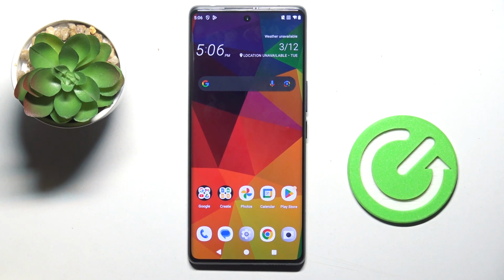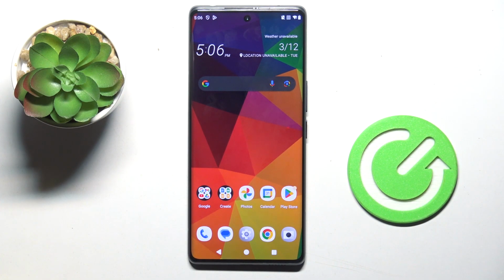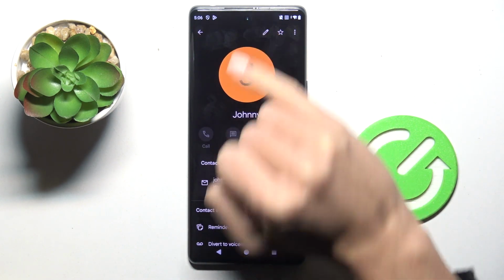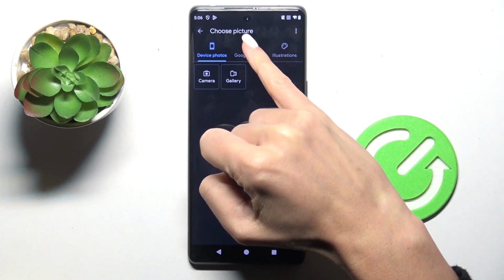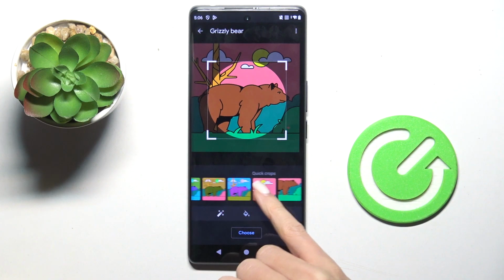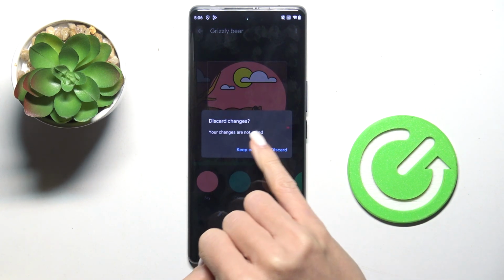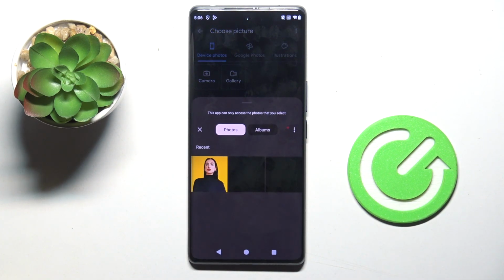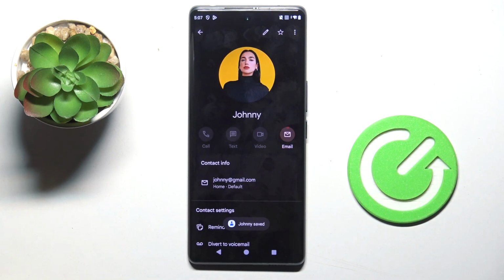How to Add a Contact Photo on HTC U24 Pro – Step-by-Step Guide!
Learn how to add a photo to your contacts on the HTC U24 Pro with this simple tutorial! Personalizing your contacts by adding images helps you quickly recognize people in your contact list. This guide will show you how to add or change contact photos to make your phonebook more personal. Watch now to customize your HTC U24 Pro contacts with photos! 📱💖

How to Set a Contact Photo on HTC U24 Pro?
How to Add or Change Contact Pictures on HTC U24 Pro?
How to Personalize Contacts with Images on HTC U24 Pro?